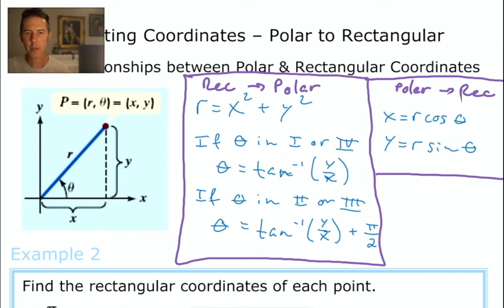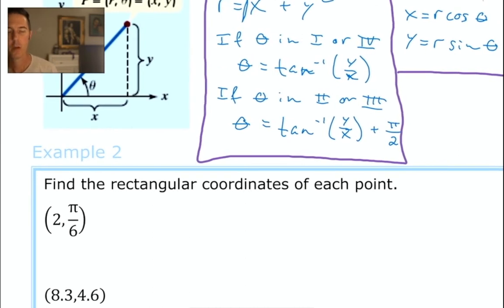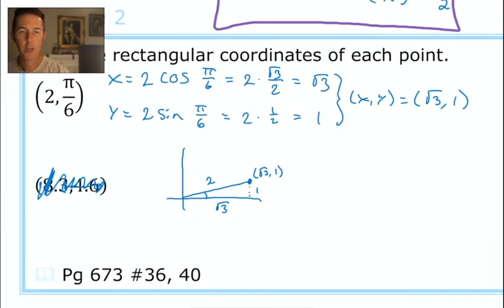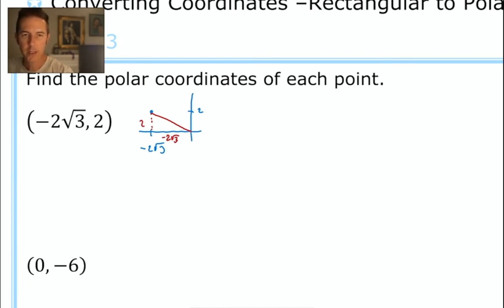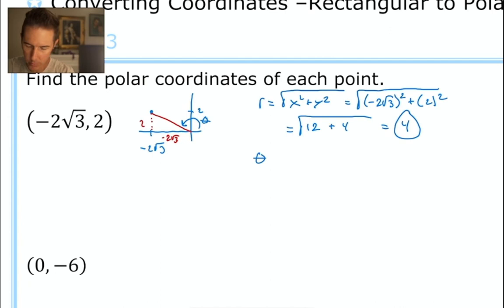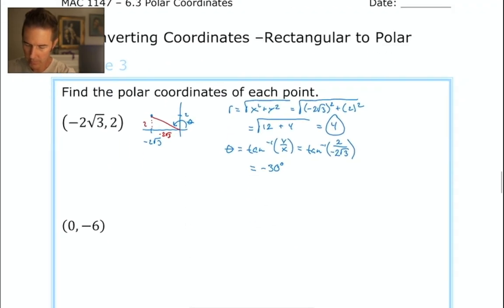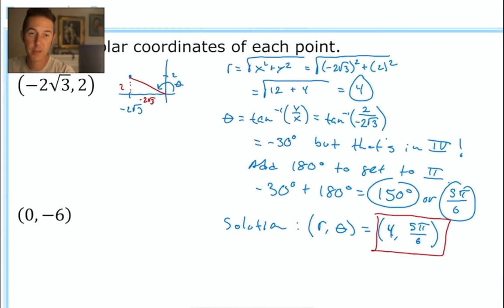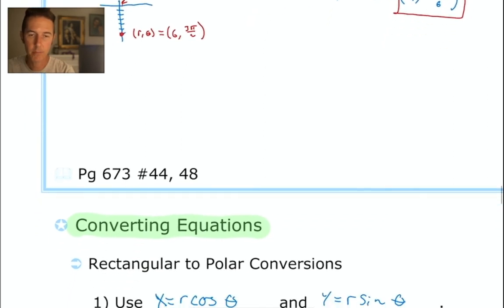Precalc - 6.3 - Polar Coordinates - Part 2 - Converting Coordinates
How to convert between polar and rectangular coordinates.